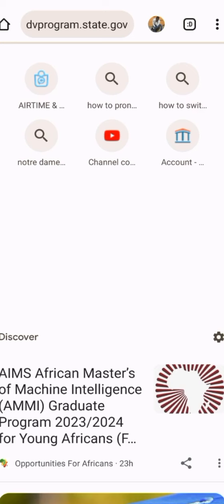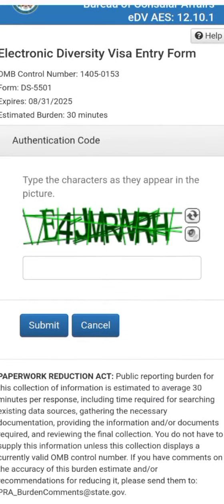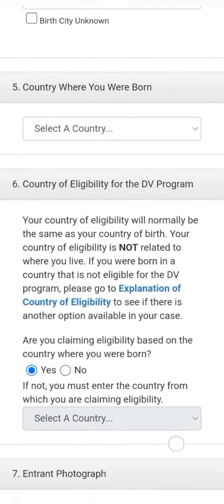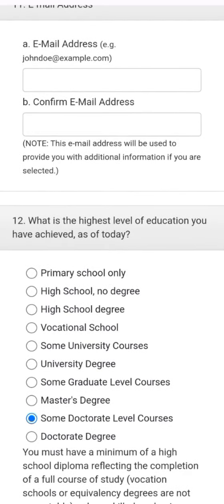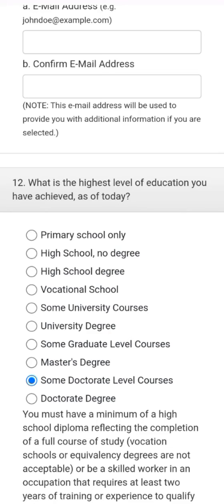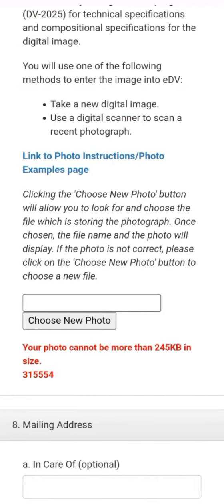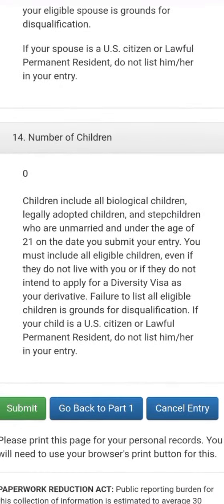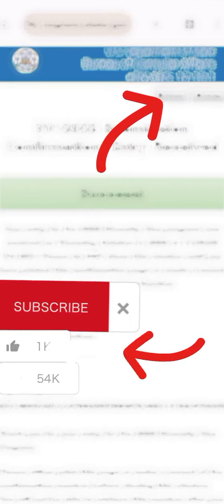How to Fill DV Lottery 2025 Forms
Follow this tutorial to learn how to fill the 2025 DV Lottery online forms.